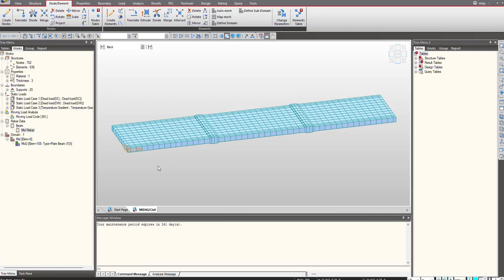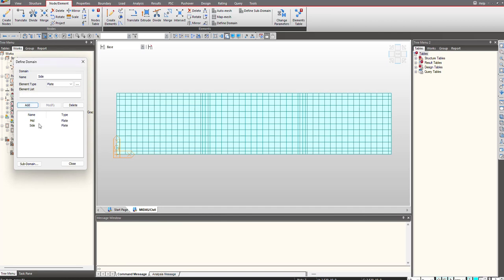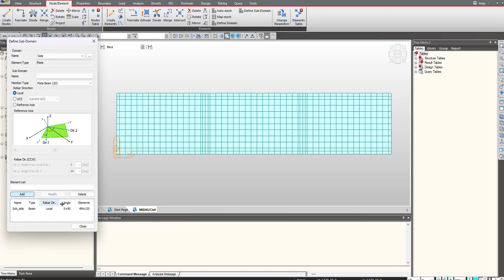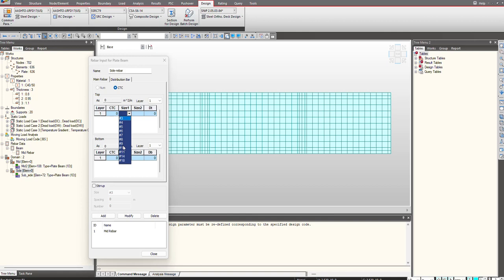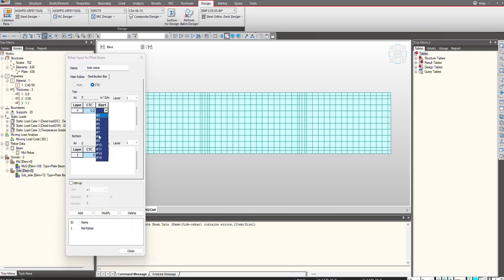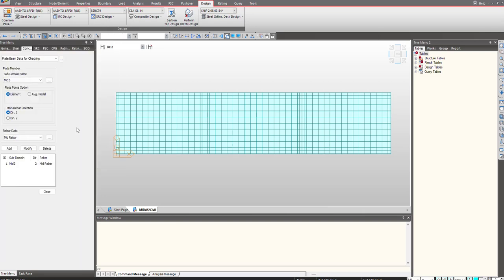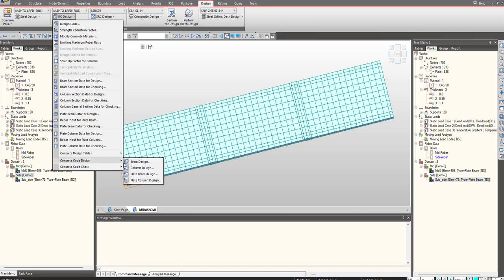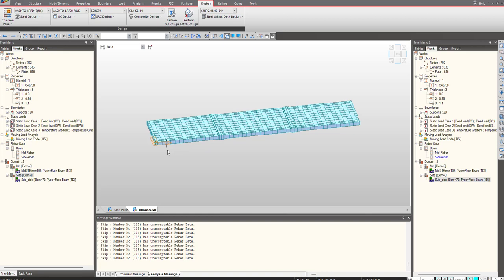Reinforcement definition for RC slab plate elements & design as per AASHTO LRFD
Plate elements are often used where the finer analysis for a model is required & also where bending is dominant for both the planar axis. In midas civil, we have the flexibility to define plate elements easily with reinforcement for design. So let's understand this approach quickly through this video.